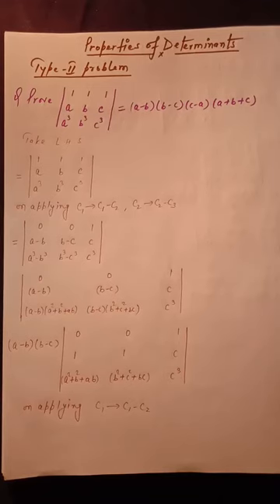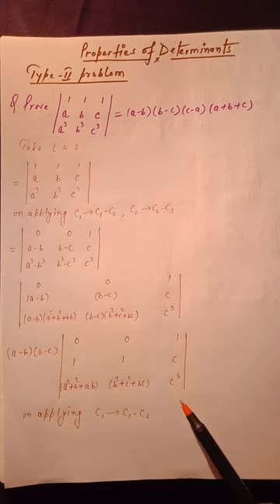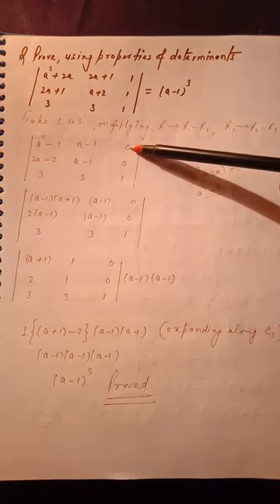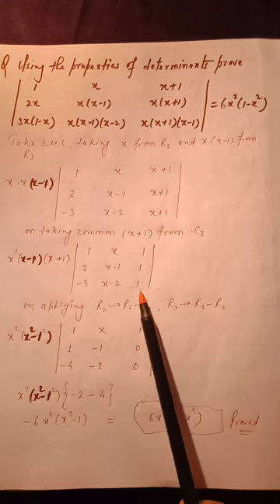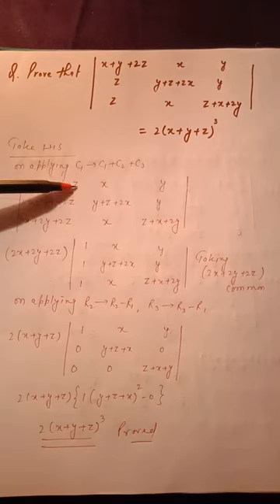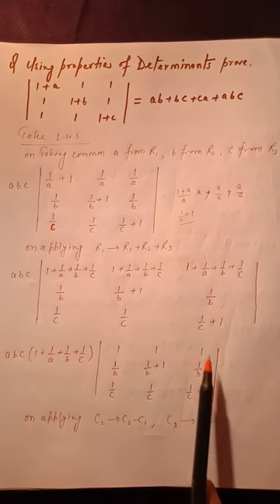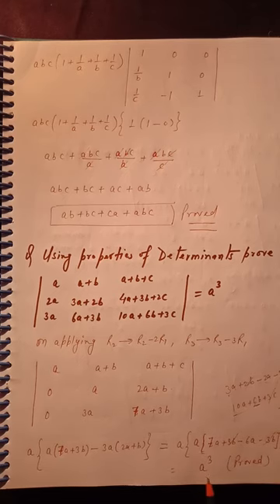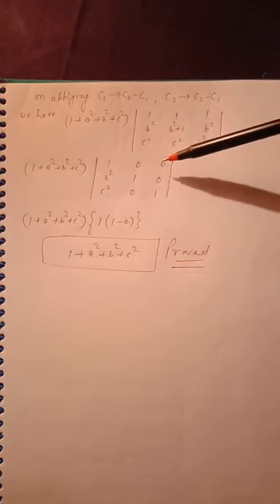Properties of determinant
Type ll problems